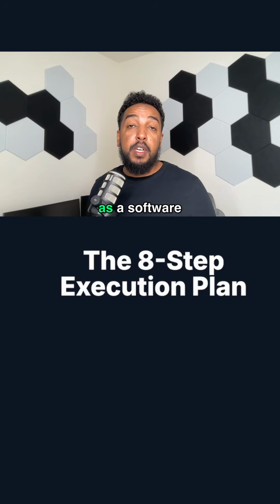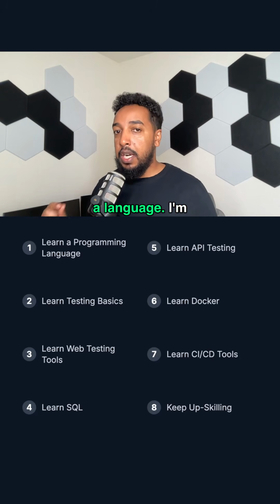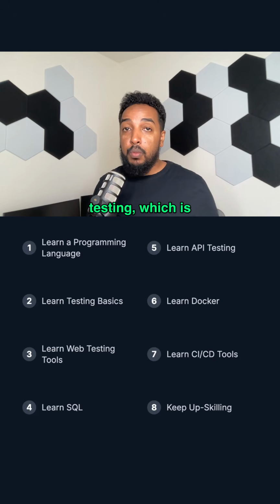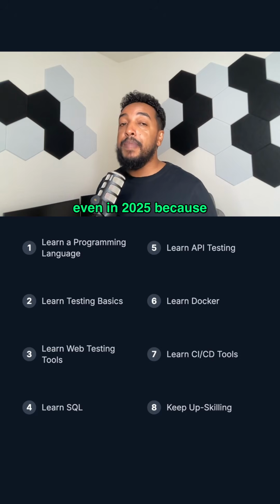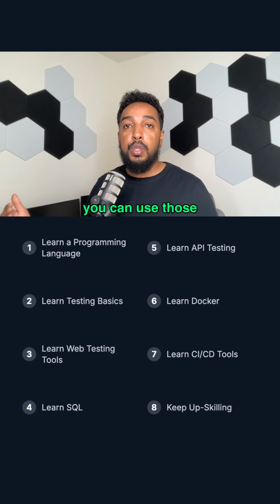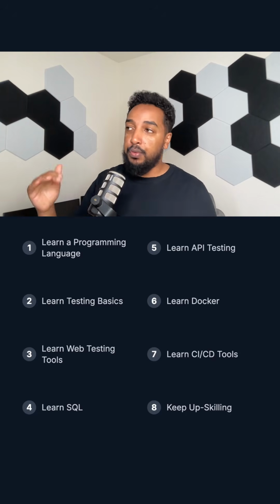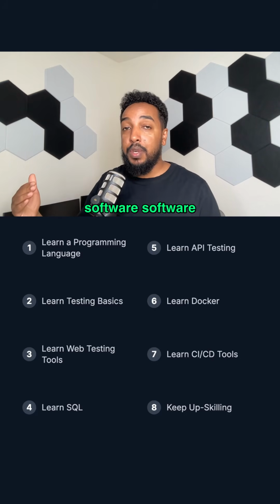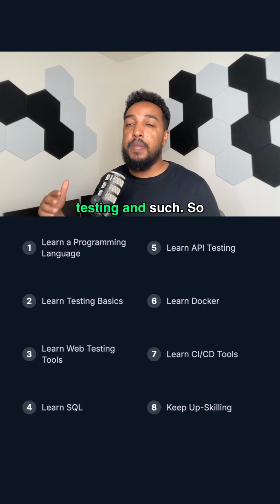How to become a QA automation engineer: 8 steps with Python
Master Python programming to seamlessly integrate automation tools and elevate your career as a sought-after QA Automation Engineer.

Eight step plan to become a QA automation engineer from zero. Outcome: know the exact order to learn so you land a job faster without wasting time.
• Start with Python, then learn testing basics while you code
• Pick a web UI tool, prefer Selenium; learn SQL before API testing
• Add Docker and CI CD to level up and keep growing